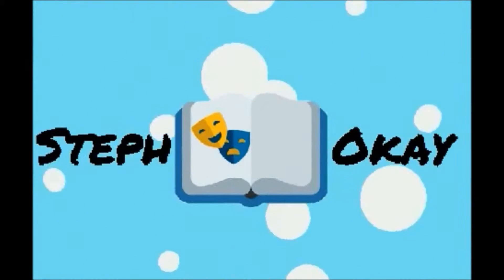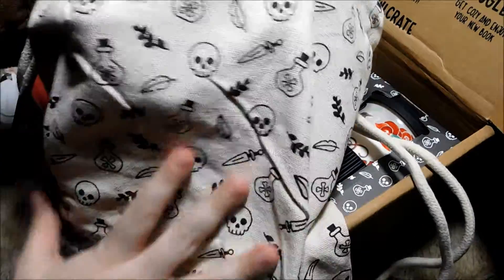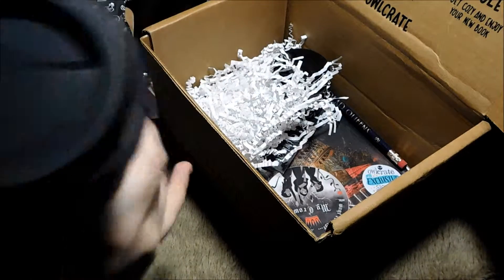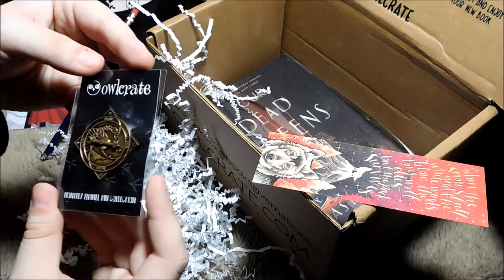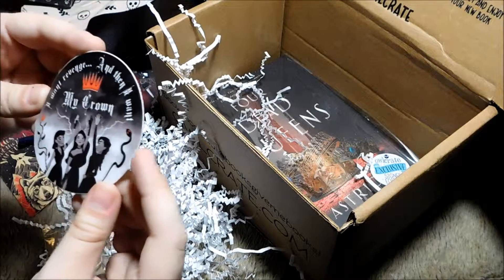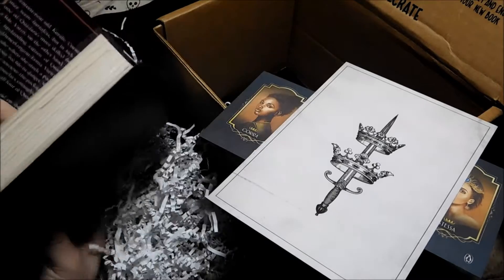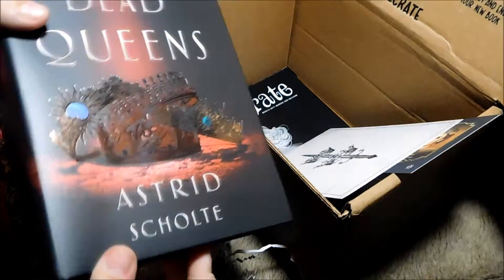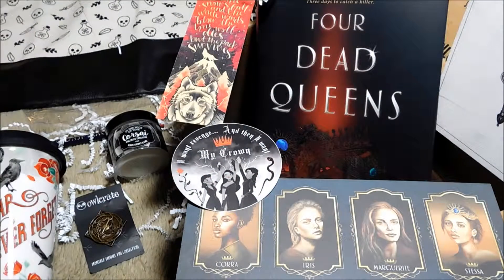OWLCRATE UNBOXING | MURDER AND MAYHEM BOX | MARCH 2019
If you'd like to check out some of my social medias, here's some links!

Hey, if you read down this far, Is Four Dead Queens a book you're interested in reading?